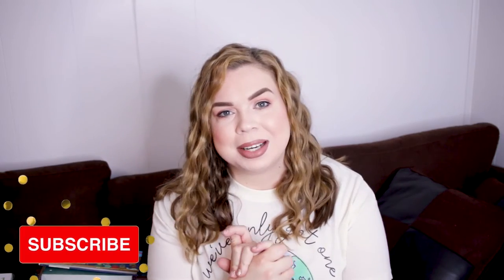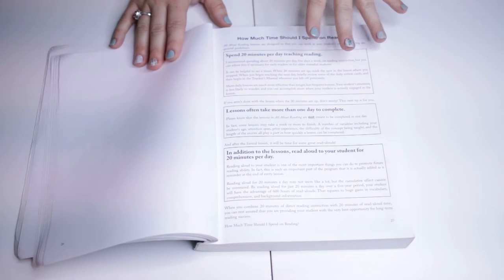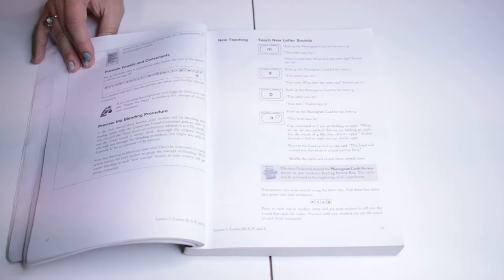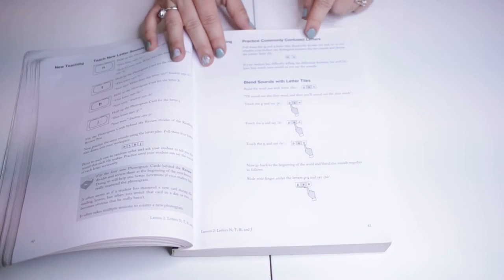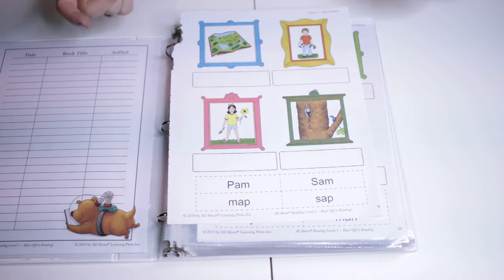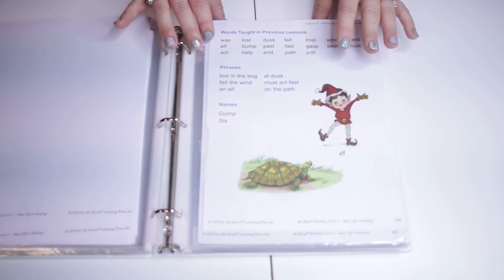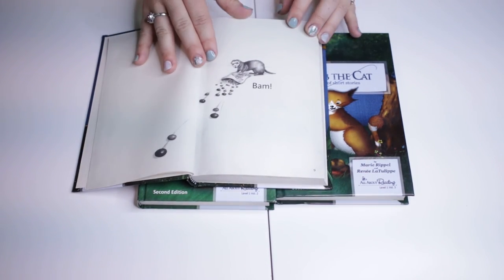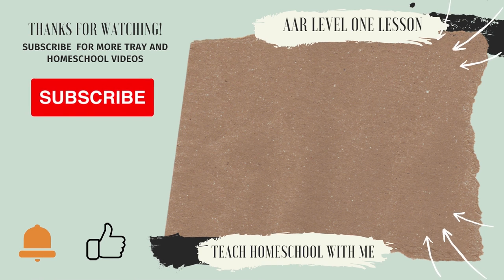ALL ABOUT READING LEVEL 1 CURRICULUM FLIP THROUGH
Today I will be doing a flip through and walkthrough of the All About Reading Level 1 curriculum.  I will be sharing how the AAR level 1 curriculum works and the general steps you take in each lesson.

⏰ TIME STAMPS ⏰
00:00 Intro
00:28 AAR what we will flip through
00:58 All About Reading Level 1 teachers manual flip through
07:29 AAR level 1 student workbook flip through
10:52 All about reading level 1 curriculum read-aloud books
13:33 SUBSRIBE!

FTC:
*This video is intended for adults but is suitable for children
*Mystee & Teach Them Fun is a participant in the Amazon Services LLC Associates Program, an affiliate advertising program designed to provide a means for sites to earn advertising fees by advertising and linking to Amazon.com. This means if you are to click on any links in the description, I will receive a small commission at no extra cost to you.